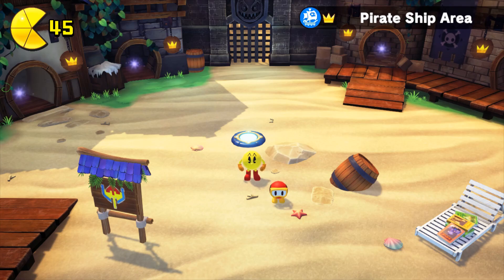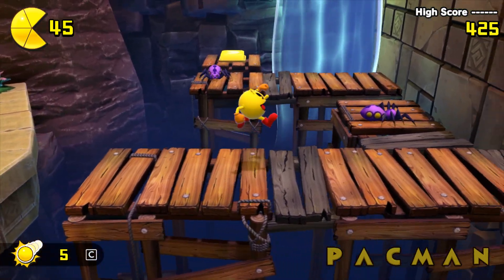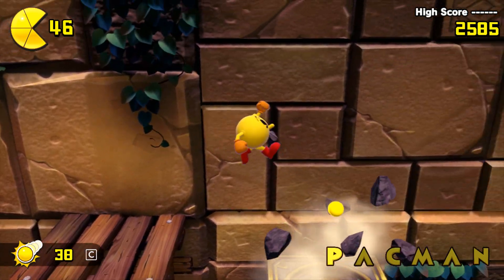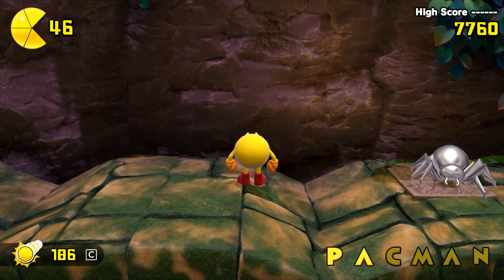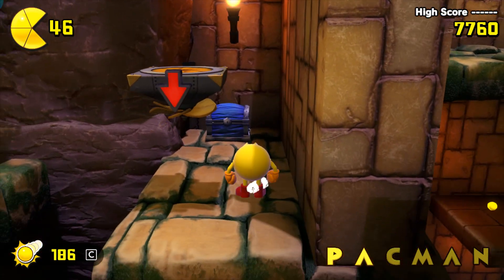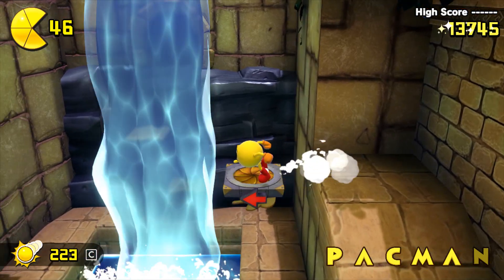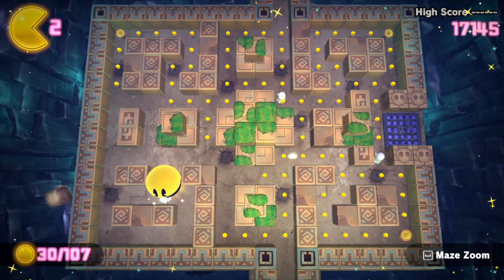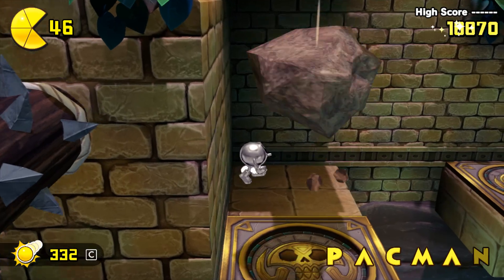Pac-Man World Re-Pac 100% No Damage/Flutter Jump/Pac Dot Attack - 2-1: Crisis Cavern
Rules of this challenge:
-100% collectible items obtained (non-key Fruit is fully optional, as is anything simply relating to scoring)
-No Damage taken, as usual
-Flutter Jump (Hang In Mid-Air) and Pac-Dot Attack are prohibited other than for demonstration
-Magic Key may not be used to circumvent gameplay (shouldn't come into play, though)

Crisis Cavern is a standard first World 2 stage. There aren't too many major threats, but this doesn't mean that relaxing your guard is a good idea. Neander'Pacs and Spiders aren't too hard to address in isolation, though the latter can be in scary positions. At least Pac's mere existence brings light to places like Ganon's Lair, but that doesn't make the darkened areas easy. For whatever reason, the darkened areas are very dark to see much in on the actual game, but not as much on the video itself, so heads up in case you're wondering why I took them with significant caution. There are also falling stalactites right above structure tiles, so best to be watchful with them too.

The highlight of this is the water corridor with the 2 Puffer Fish, because that mess is narrow enough that direct dodging is definitely far from reasonable. I don't even know how this would have looked if the second one was swimming high, but the first one definitely is, and for that, it's necessary to bait it to the low part at the extent of its patrol path and then quickly swim above it when it deflates. Don't even question quick swimming above the second one either, or he will get the chance to inflate and chase when you're an easy target for that.

The only things I have to say about the level other than the Galaxian Flagship icon being joke easy in comparison to get is that Neander'Pacs should look into making their clubs better to which I hear something that looks like it was carefully managed metal almost like a skyscraper would be interesting; and that Pac is thankfully short enough to reliably be in the blind spots of the swinging log, so I imagine if he used crouching, it would be for some subtle moonwalk maneuver that would help his offense against characters like Bayonetta if he were to ever get involved in some all-star combat game.